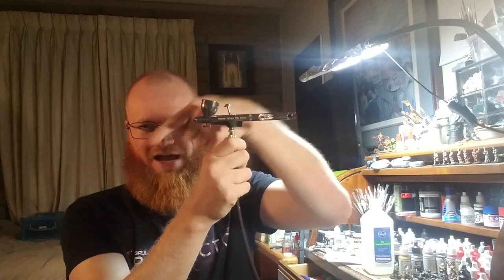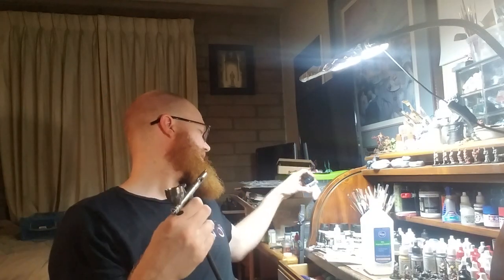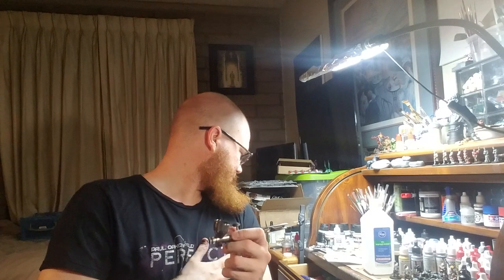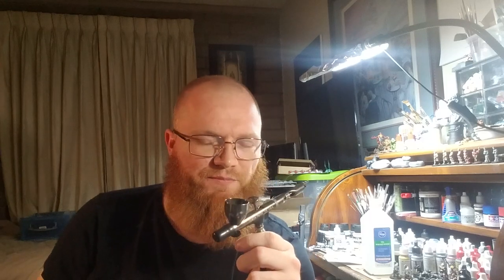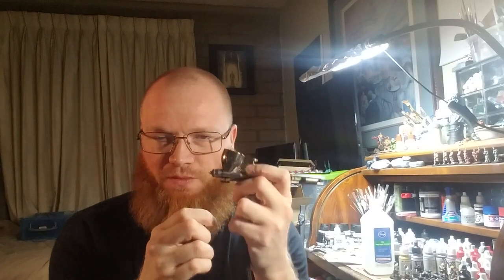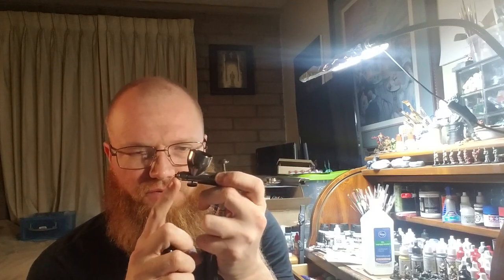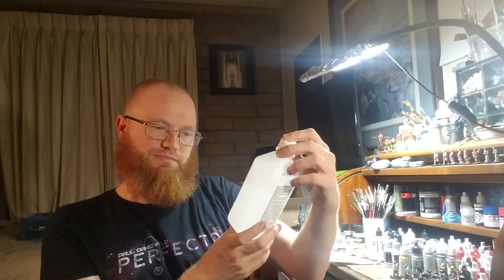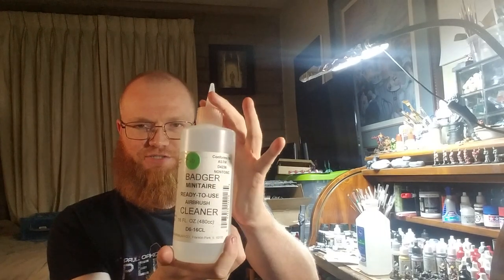My Badger Xtreme Patriot 105 Airbrush Stopped Working.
Airbrush is shooting downwards and just clogging and working like a piece of garbage. Im fairly new to airbrushes so having a hard time trying to fix it

Best way to strip PLASTIC minis
Escoda Paint Brushes
Sta-Wet Palette Keeps Paints Fresh For Days With Airtight Lid
40k 8th Edition
Fw Ink